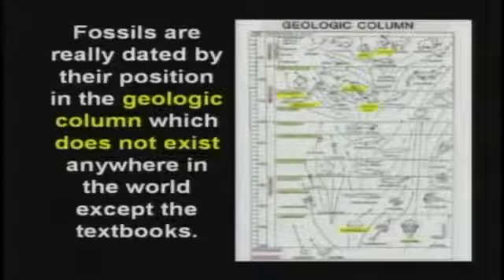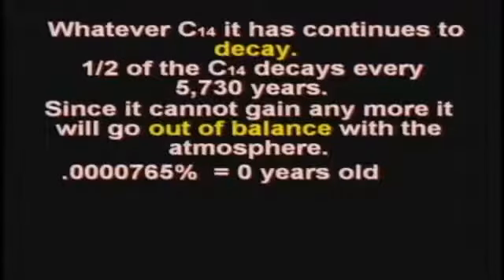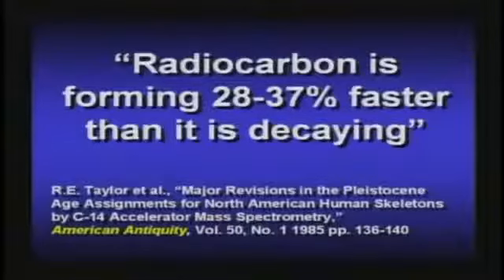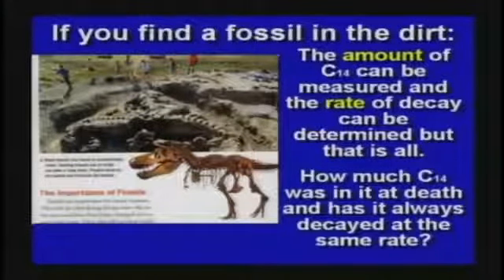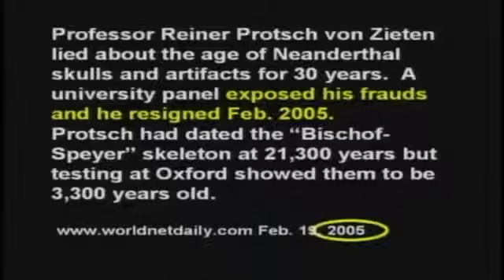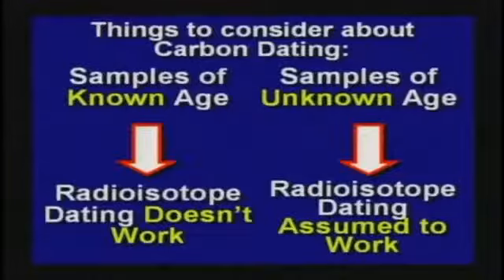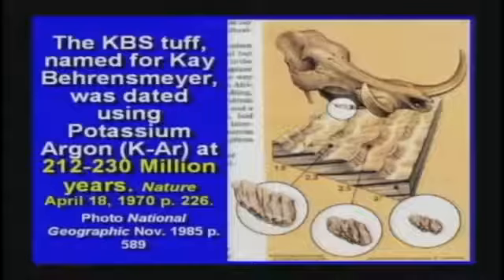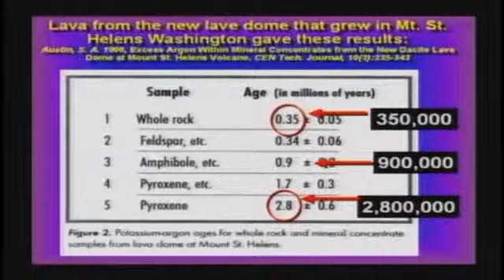Carbon Dating Flaws